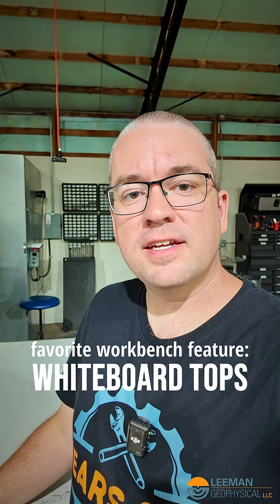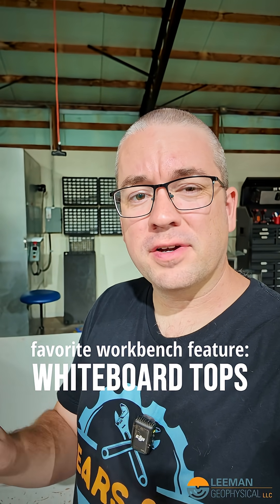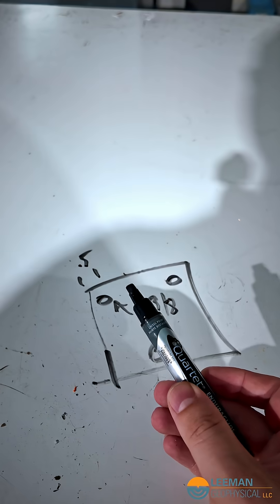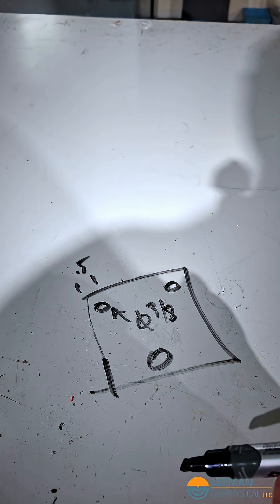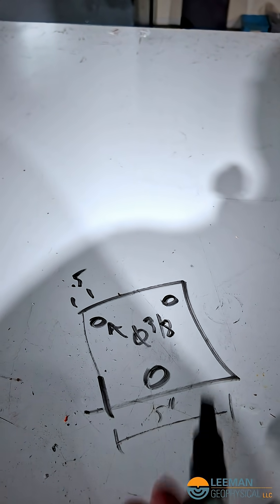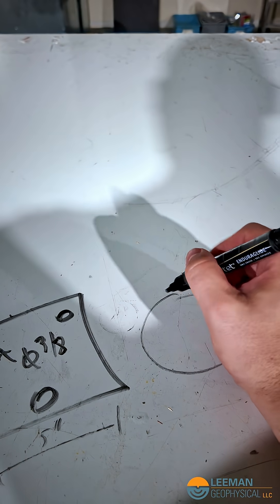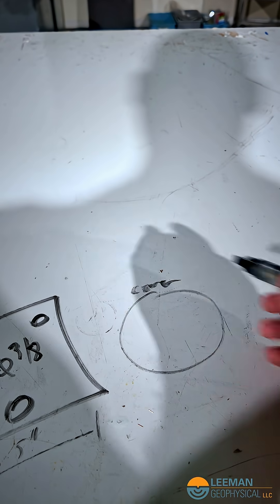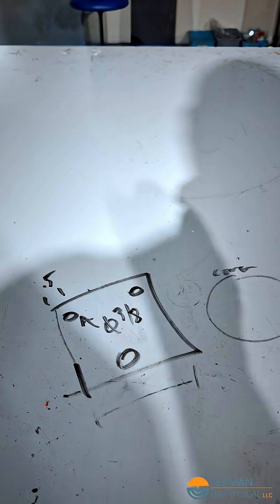The BEST Workbench Hack You Didn’t Know You Needed 🔧✨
Need a sturdy, budget-friendly workbench for your shop, lab, or classroom? 🛠️
We built these 4x8 benches with a clever twist: a whiteboard top from Lowe’s or Home Depot. Perfect for sketching ideas, grouping hardware, or even taking quick notes right on your work surface.

💡 Best part? It’s durable enough for drilling, hammering, and screwing—then you just replace it for about $20 every 6–12 months. Easy, inexpensive, and incredibly useful.